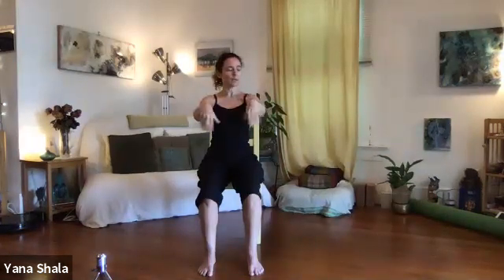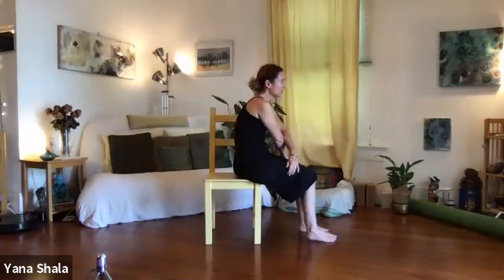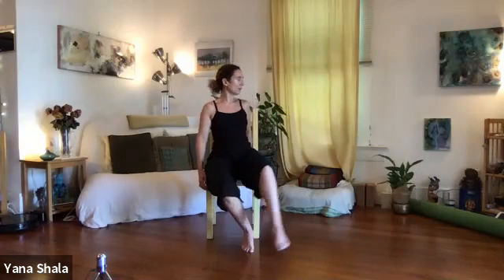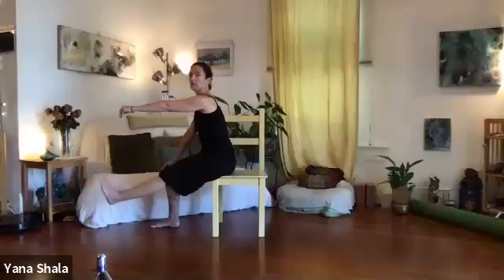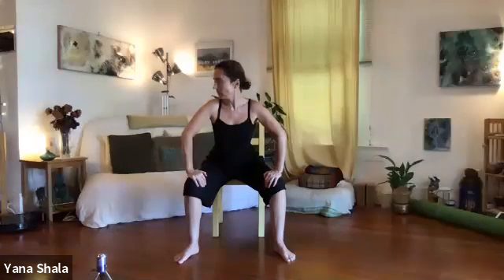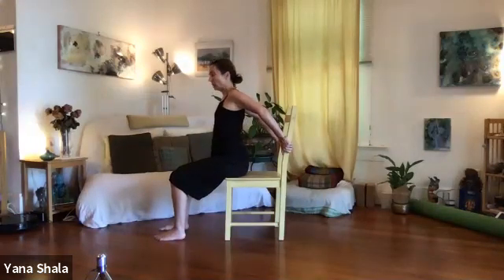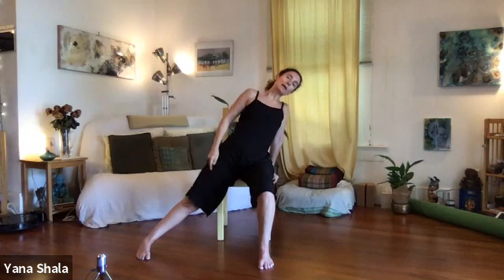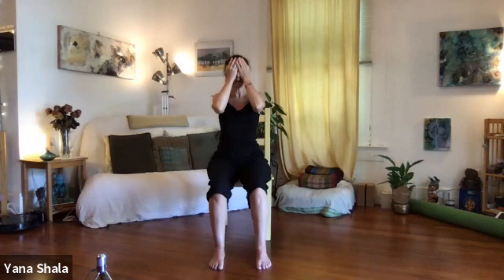Mindful Movement #46 July 15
Mindful Movement with Douchka Lecot.
This session was recorded on July 15, 2020